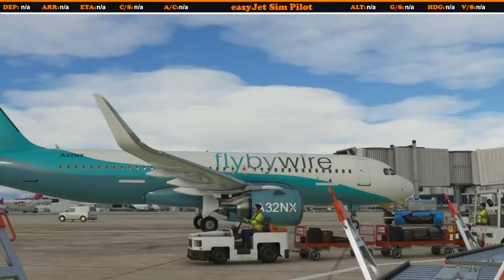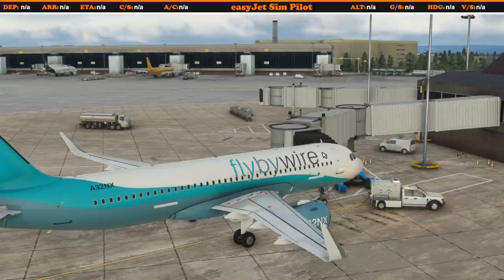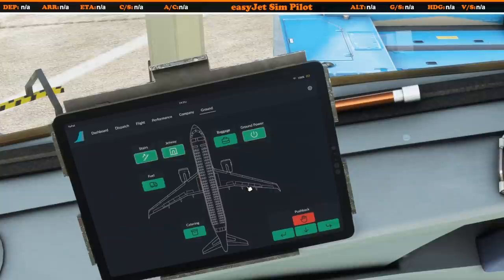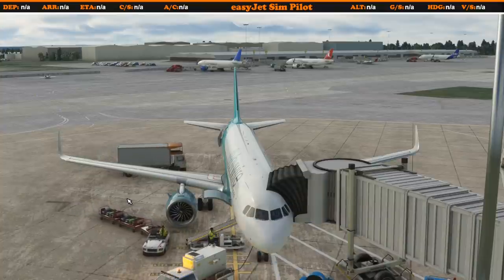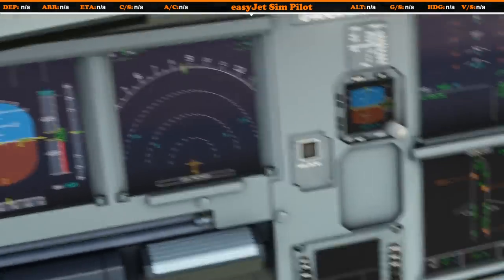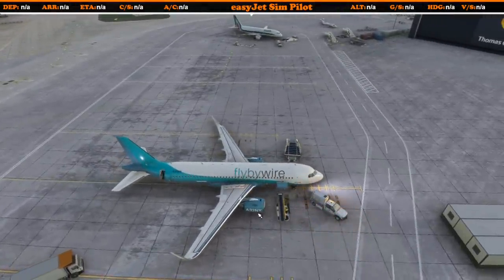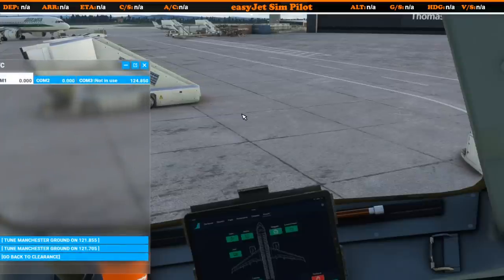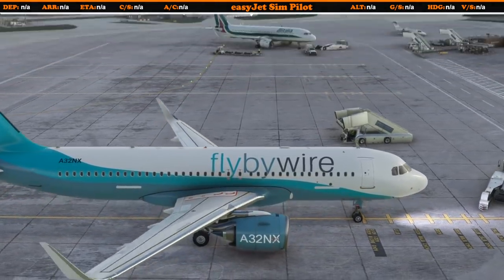A320 - Ground Services Controlled on the FlyByWire Tablet - First Look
We take a first look at this great feature that will go a long way to adding realism to the flights we do in MSFS - Controlling ground services. A big thumbs up to the FlyByWire guys - unbelievable stuff as they continue to make the A320NX better & better.

NOTE: This is a preview build and not yet available for download at the time of filming.

Streaming live flights several times a week. Lots of tutorials and if you have any requests, please get in touch.